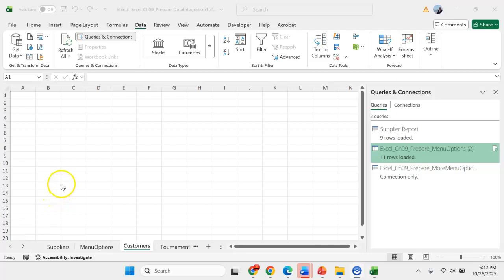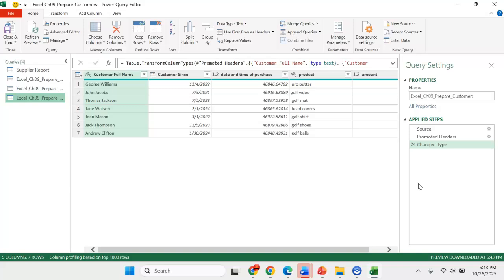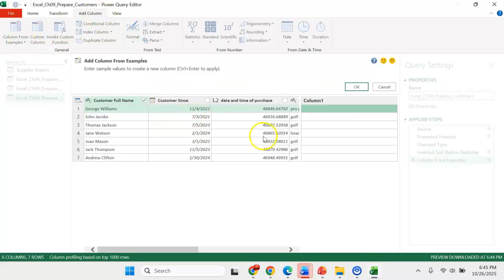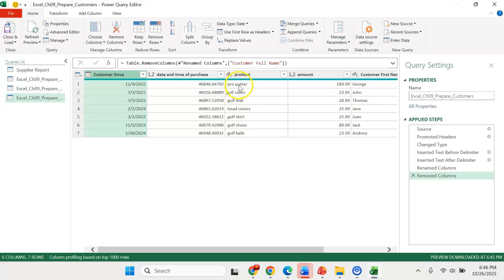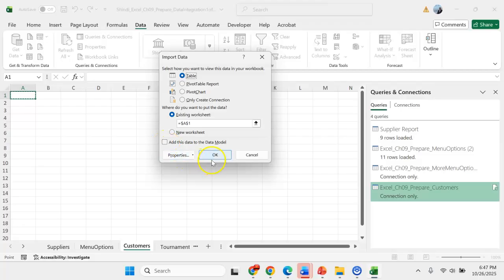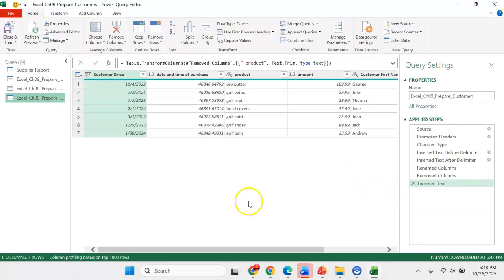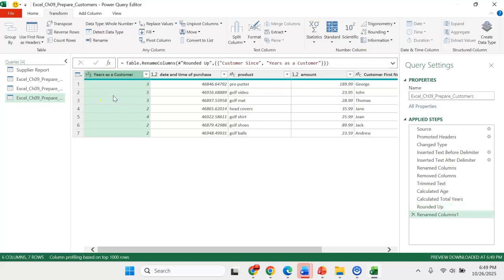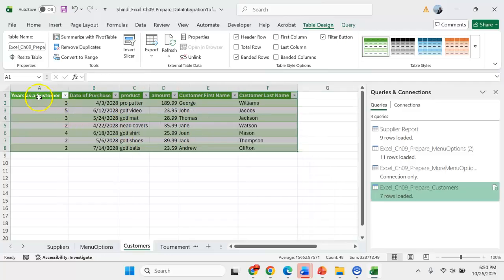YO25_Excel_Ch09_Prepare - Data Integration Part A 1.1 Part4